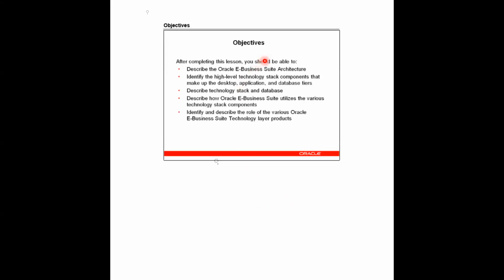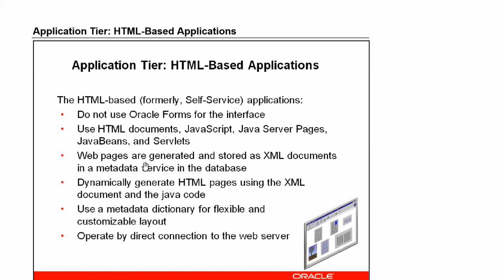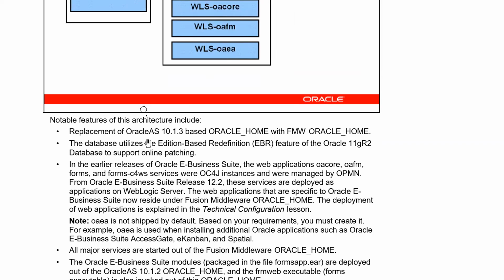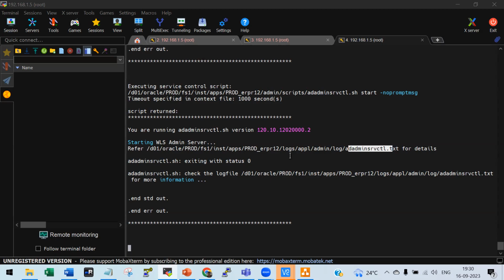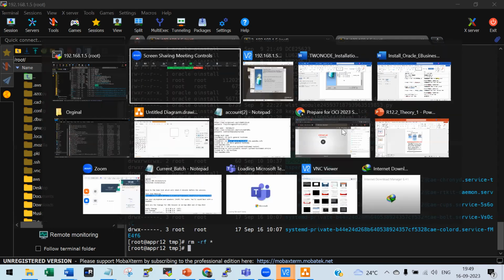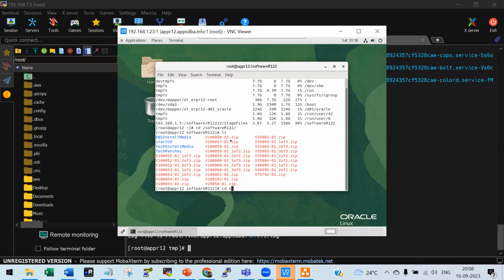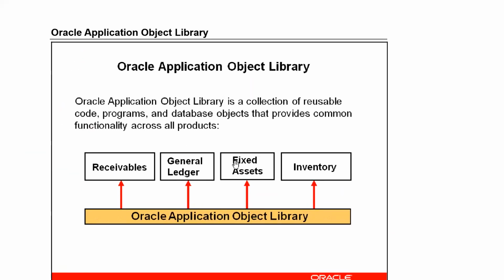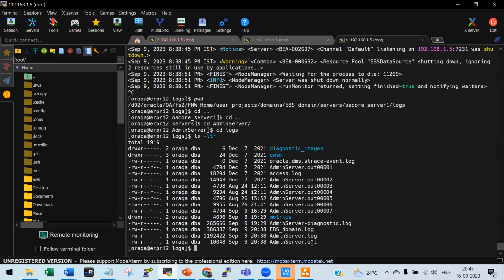OracleEBS_Class3_Arch1.mp4.mp4